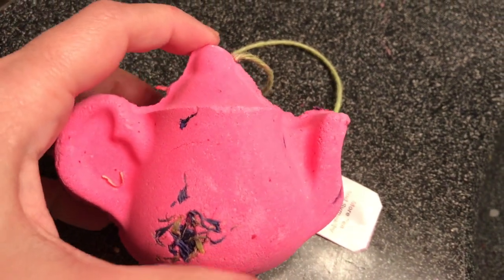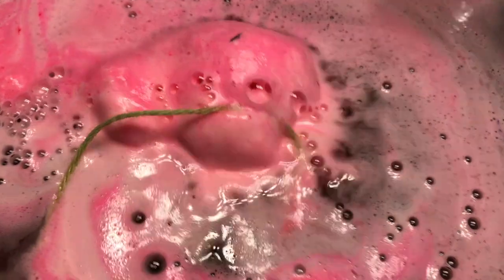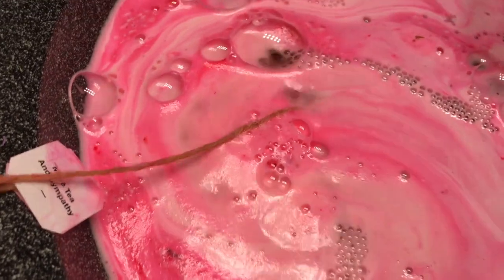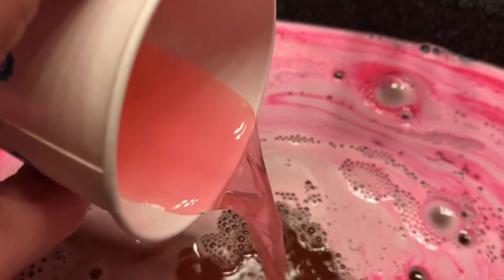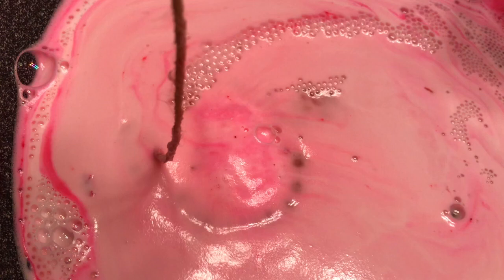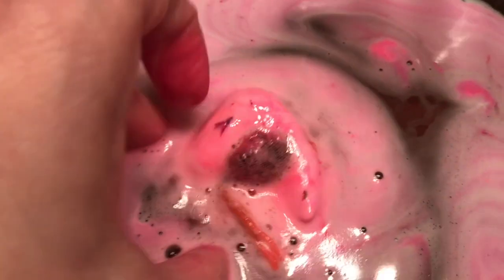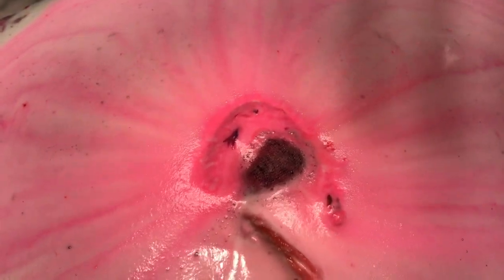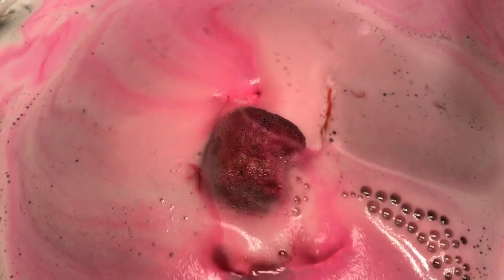Lush More Tea And Sympathy Bath Bomb Demo - Spring 2019 (Wow!)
The Lush More Tea And Sympathy Bath Bomb Demo for Spring 2019 is simply amazing and there is a surprise inside!